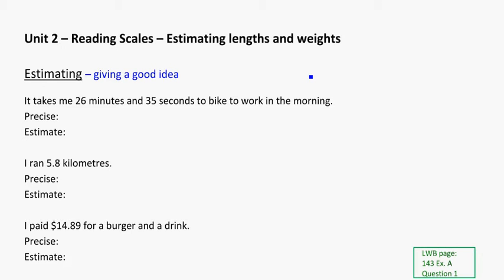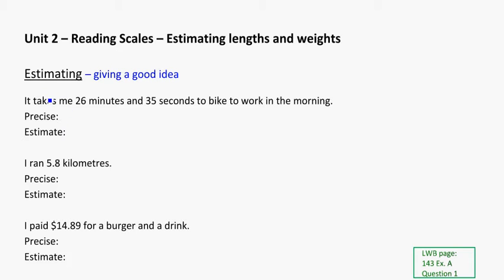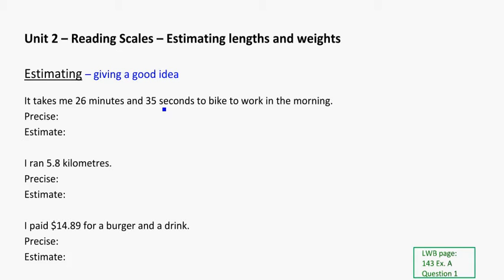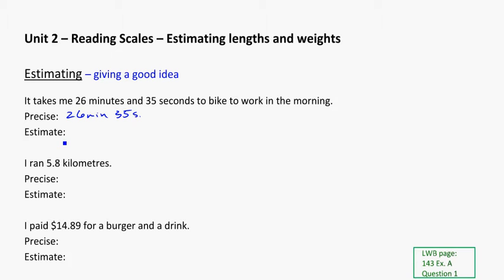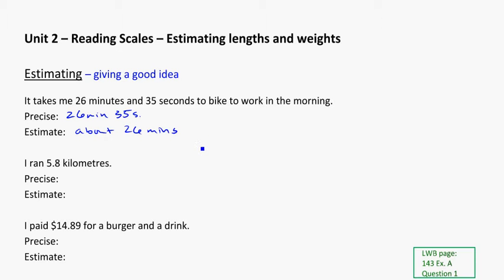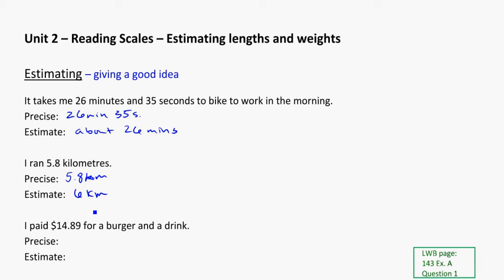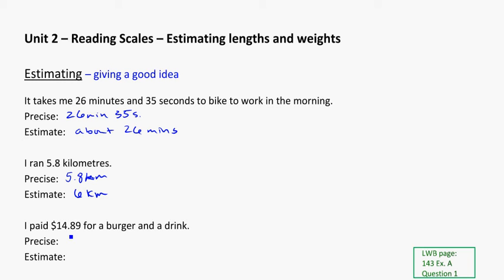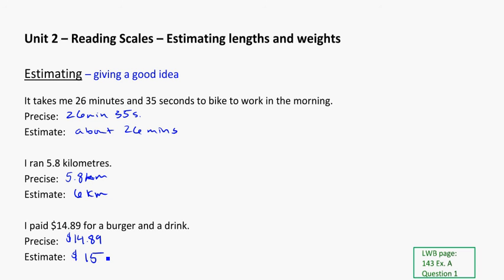yr 9 estimations